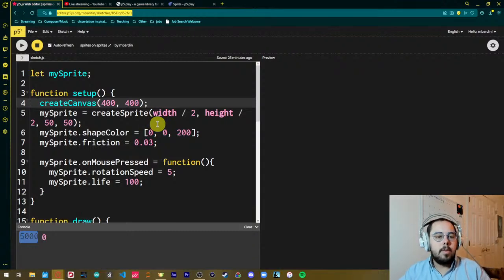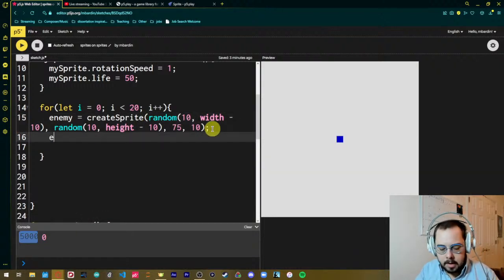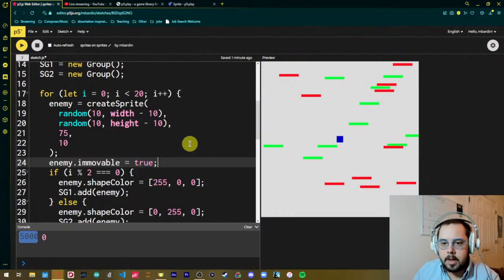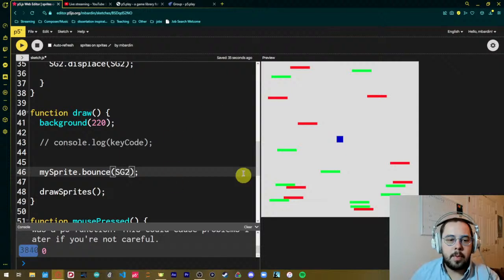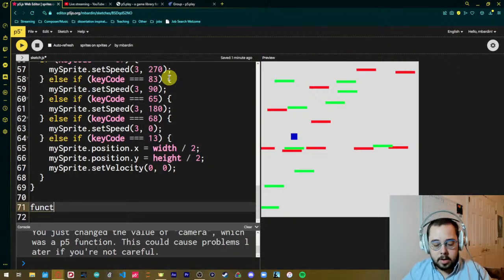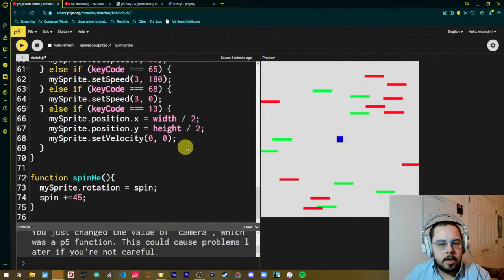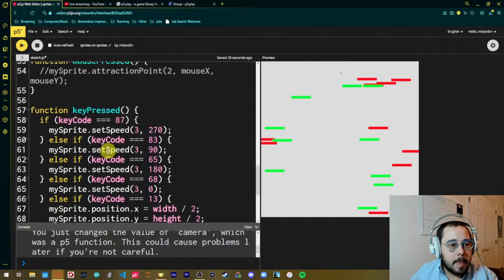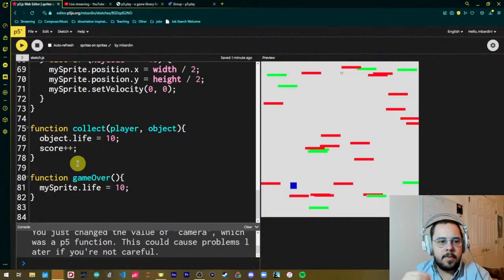Sprites interacting with sprites in p5 play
This video goes over the following topics:

making multiple sprites
controlling them in various ways
having sprites respond to each other

This video is designed for the programming digital media course at Denham Springs High School. This course was designed as part of the LSU STEM pathways.